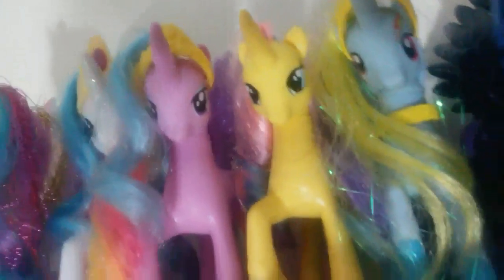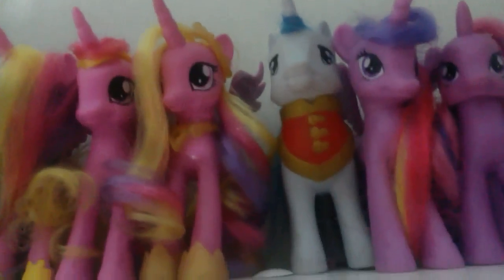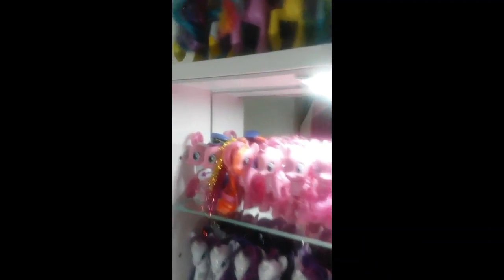MLP COLLECTION! 200 subscriber special.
Thank you so much! Also I am not trying to brag at all. Everyone is welcome here in the potato knishes squad! *sings potato knishes*